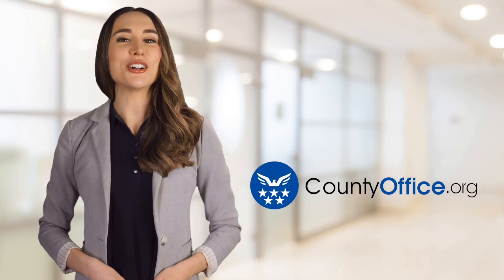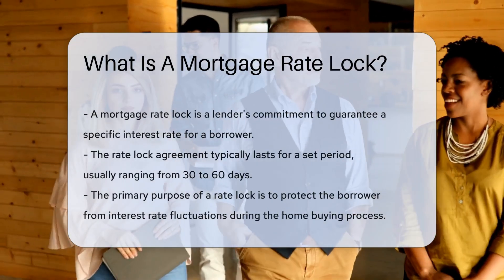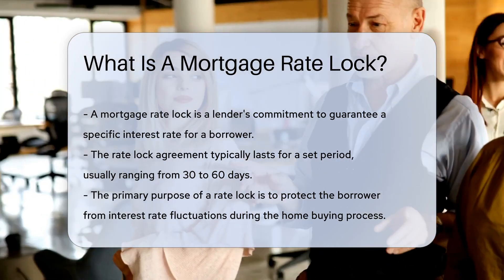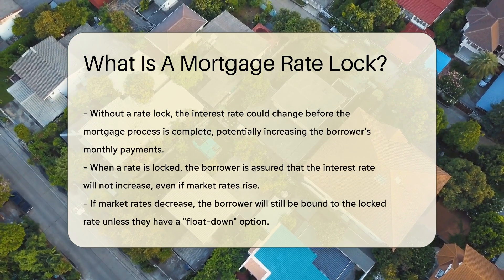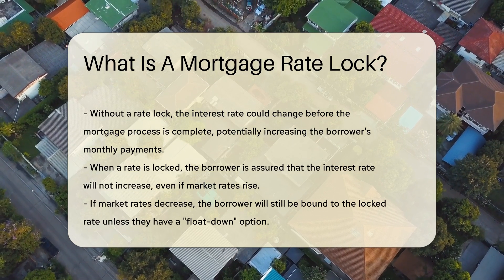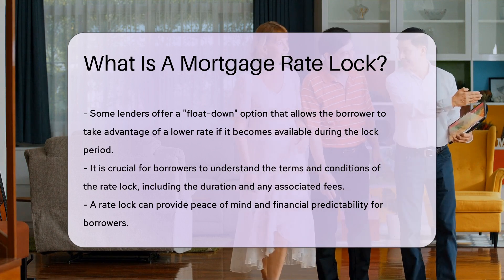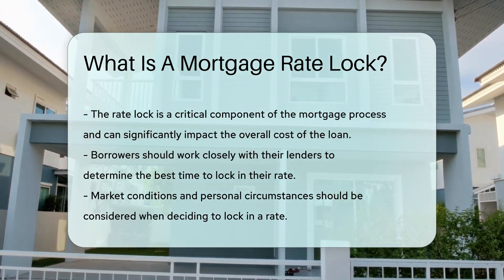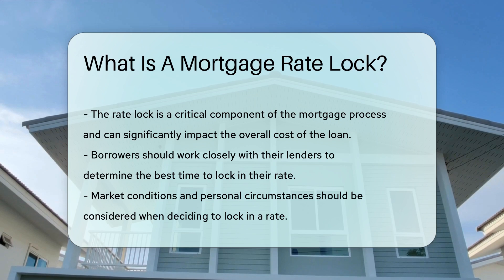What Is A Mortgage Rate Lock? - CountyOffice.org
What Is A Mortgage Rate Lock? In this enlightening video, discover the significance of a mortgage rate lock and how it can impact your home buying journey. A mortgage rate lock is a crucial commitment that safeguards borrowers from interest rate fluctuations during the mortgage process. Learn about the duration, purpose, and benefits of a rate lock, including the option of a "float-down" provision for potential rate decreases. Work closely with your lender to make informed decisions on when to lock in your rate based on market conditions and personal circumstances.